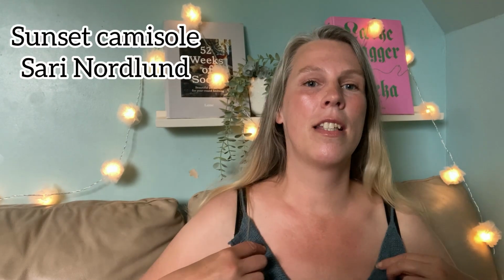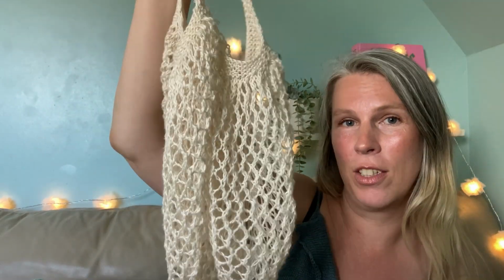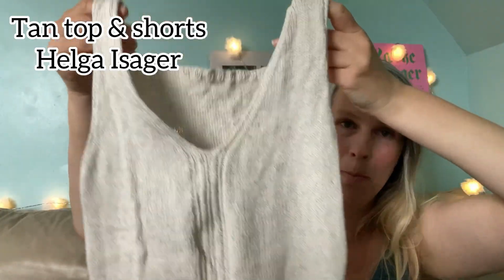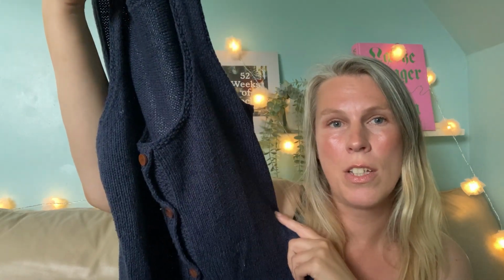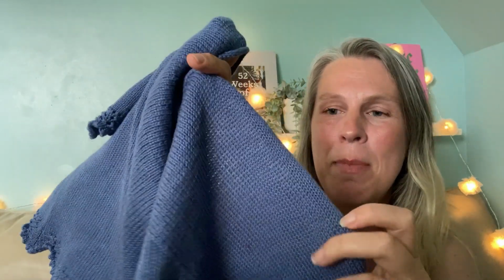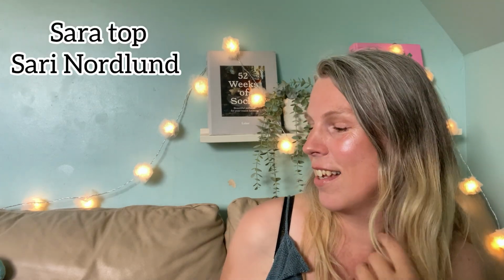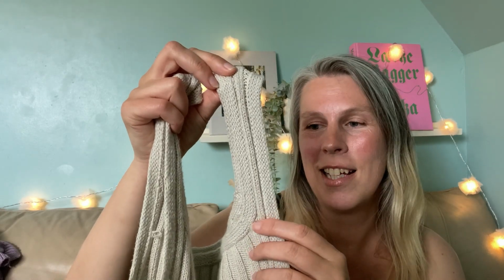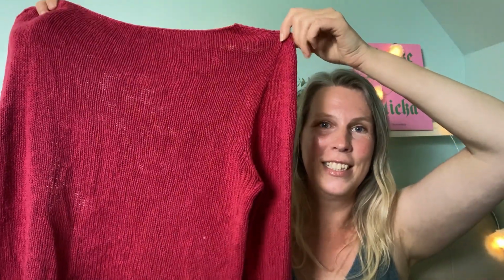Episode 56: Hot or not? Rating my summer knits of 2024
Episode 54: Monthly roundup april - Eun, Storm, Sweater no.20
Yarns:
KFO merino
Isager silk mohair
Järbo bambu Raggi
Dale garn tynn kidsilk Erle
Rauma finull
Rauma Vams
Sandnes tynn Line
Yarnwick Blenda Gotland
Sandnes Peer Gynt
Drops Daisy
Drops kidsilk
Adlibris Nordic
Drops Flora
Sandnes Line

If you would like to support the channel (more than you already are 😊) you can buy me a pattern from my Ravelry wishlist (and be sure to see and hear more about it in an episode down the line)

Musician: @iksonmusic